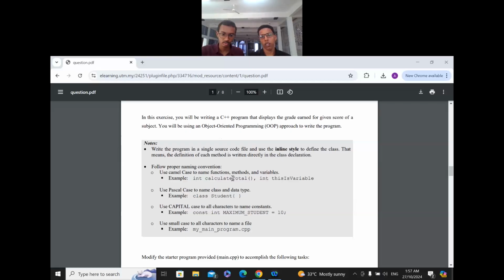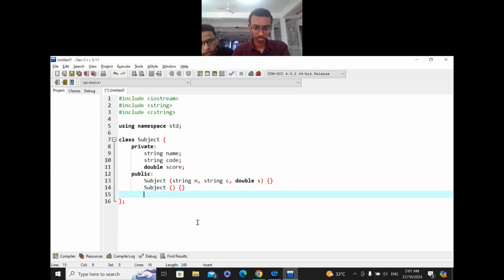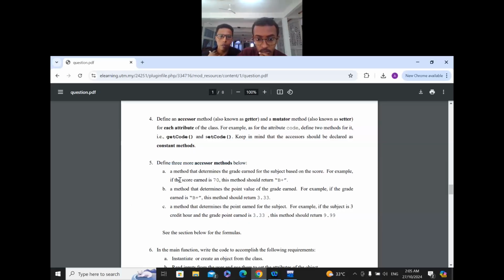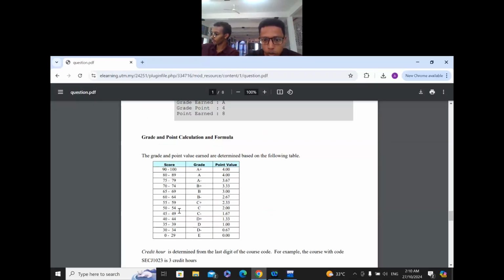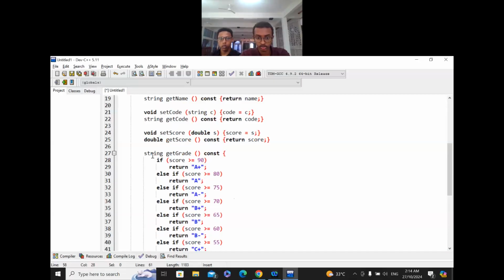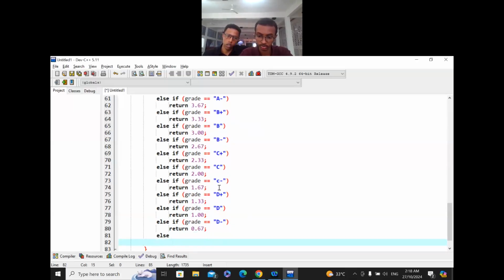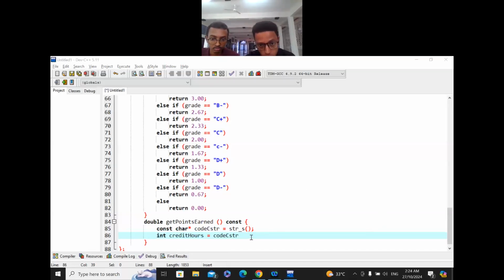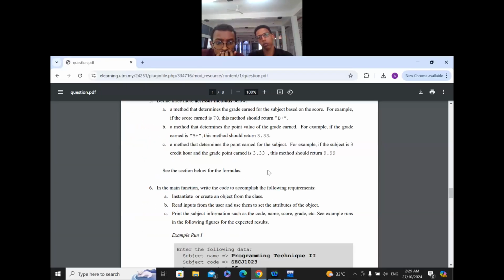PT2 exercise1 part1